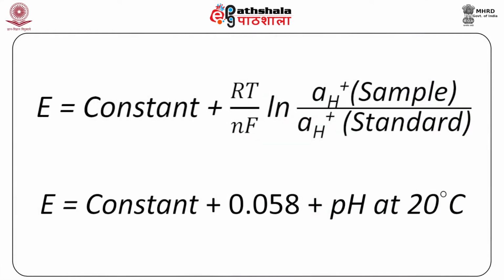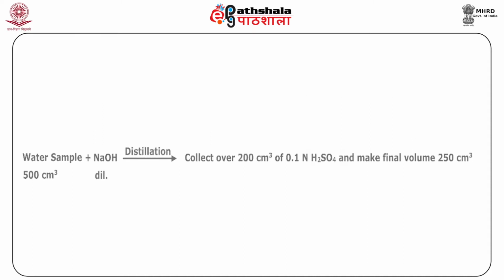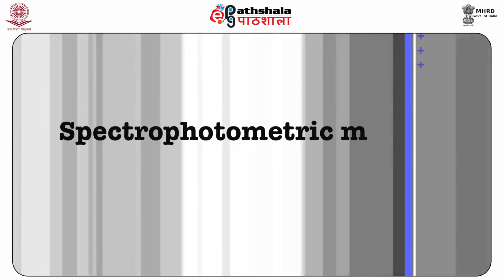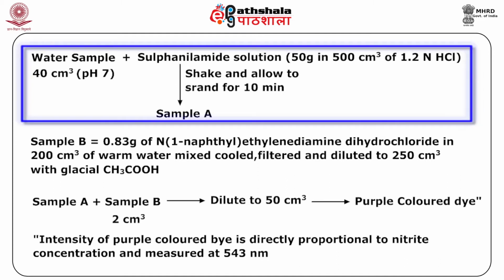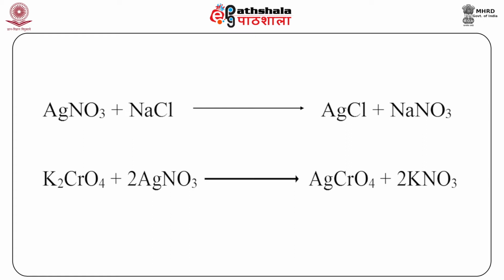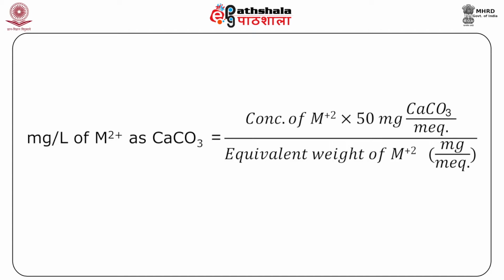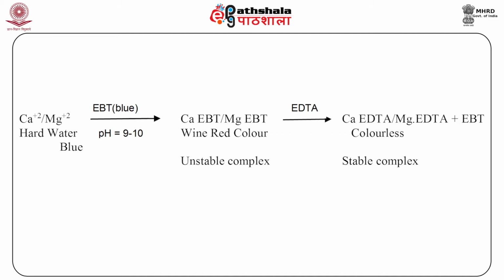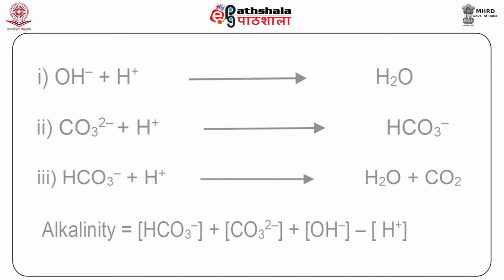Analytical Technique for Measuring Water Quality Parameters- Part-2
MODULE: Analytical Technique for Measuring Water Quality Parameters- Part-2